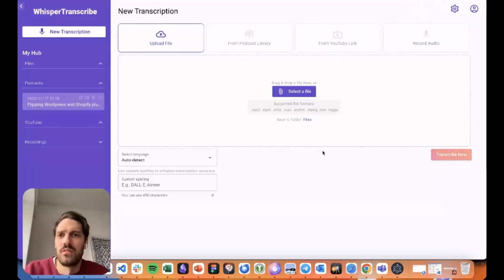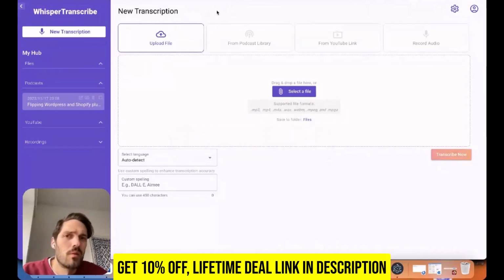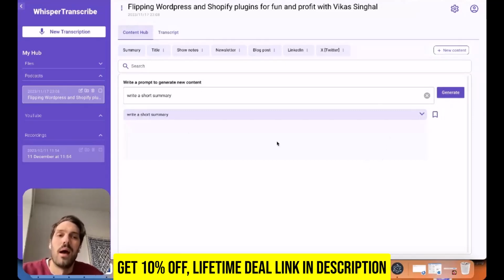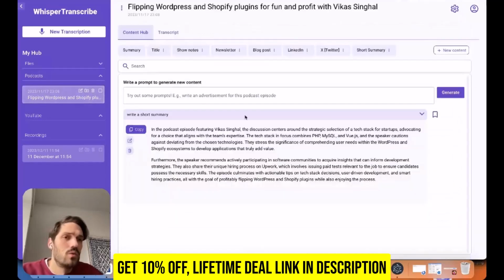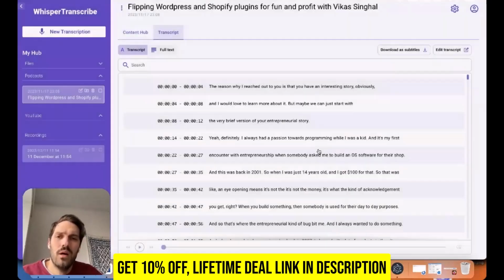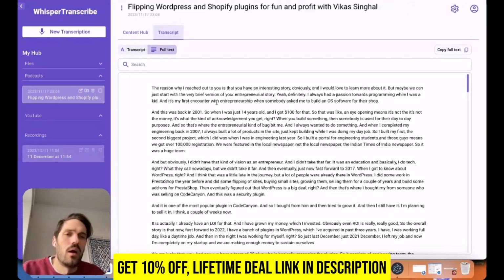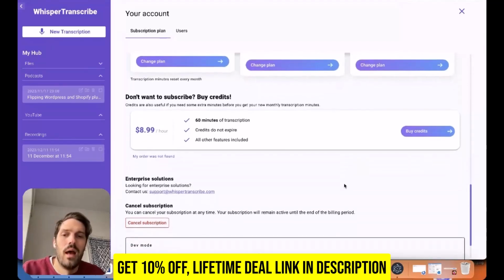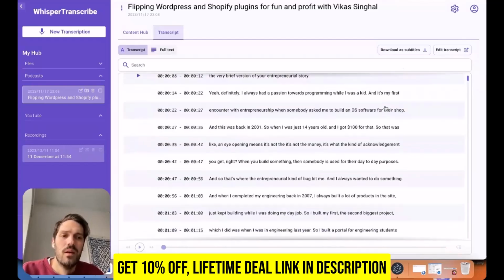WhisperTranscribe Lifetime Deal & Review - Is WhisperTranscribe Worth It?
Join us as we review the WhisperTranscribe AppSumo Lifetime Deal, the ultimate solution for converting audio and video into written content!

This AI-driven tool is designed to save you time and enhance productivity, making transcription a breeze. We’ll break down its functionality, user experiences, and why this deal is a must-have for creators. Don’t wait—watch the video to learn more about transforming your content today!

Unlock the power of your audio and video content with our in-depth review of the WhisperTranscribe AppSumo Lifetime Deal! Discover how this AI-powered tool effortlessly converts spoken words into written text, streamlining your content creation process. Whether you’re a podcaster, educator, or content creator, this app can revolutionize your workflow. Don’t miss out on this opportunity—watch the video now to see WhisperTranscribe in action!

Are you tired of manually transcribing your audio and video files? Look no further! In this video, we dive into the WhisperTranscribe AppSumo Lifetime Deal, showcasing how this innovative AI-powered tool transforms your spoken content into text with ease. We’ll explore its features, benefits, and real user reviews to help you decide if it’s right for you. Click play now and discover the future of transcription!